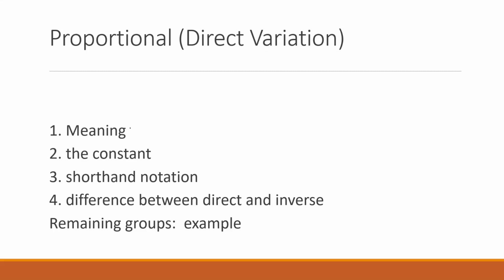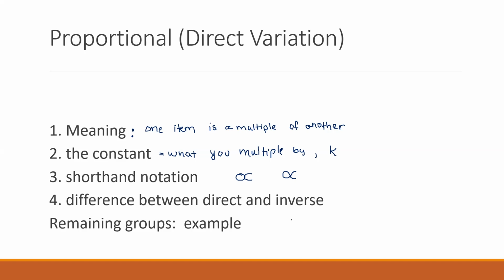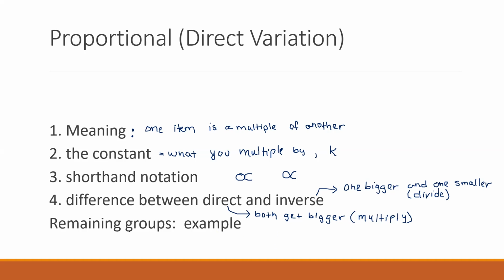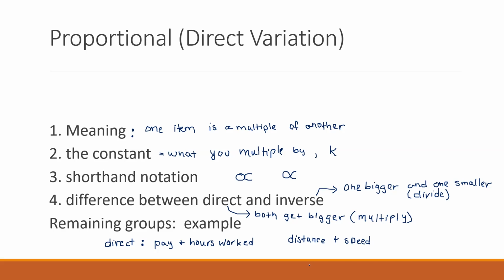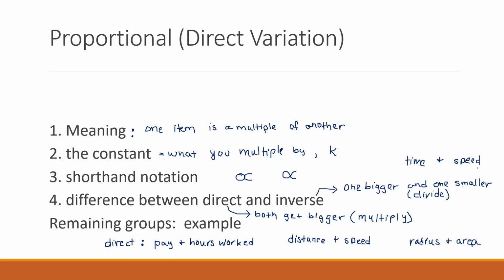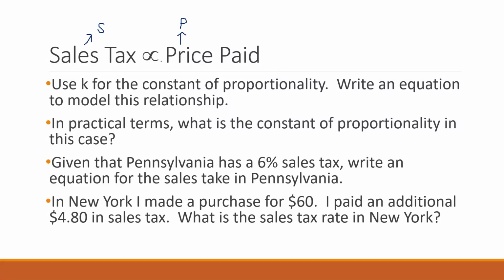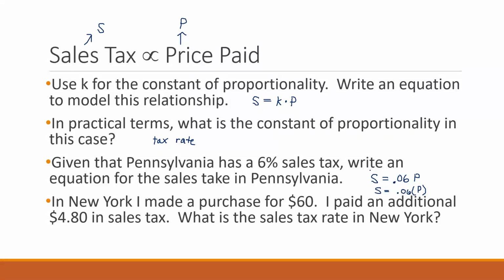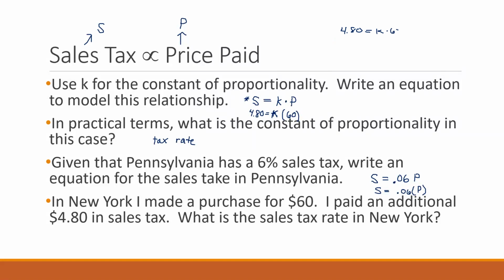Proportional Functions given in words